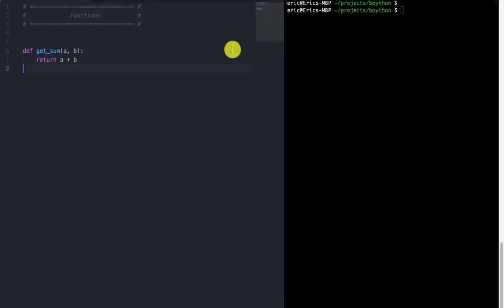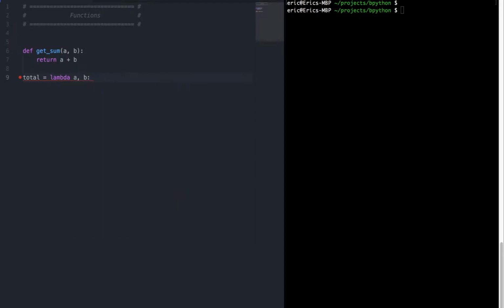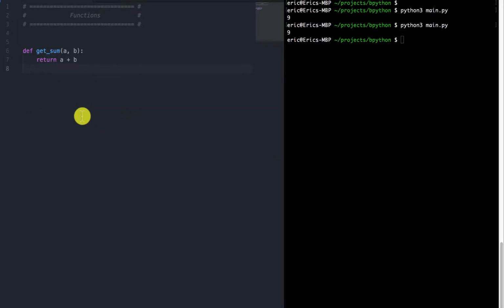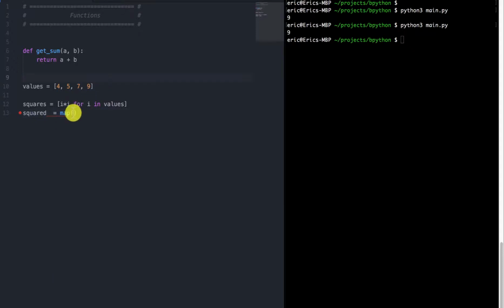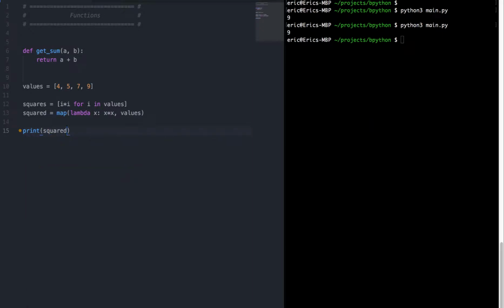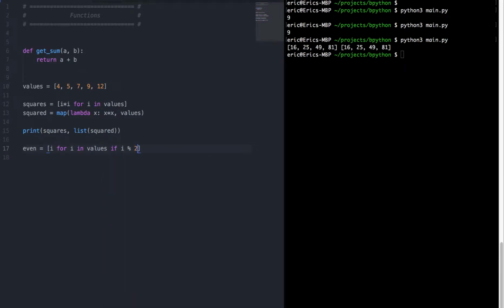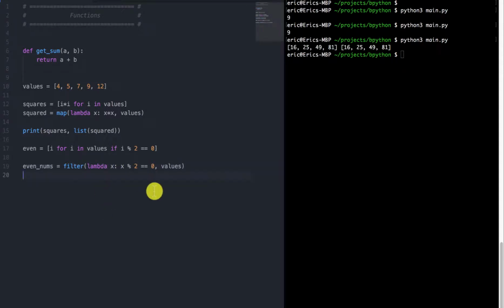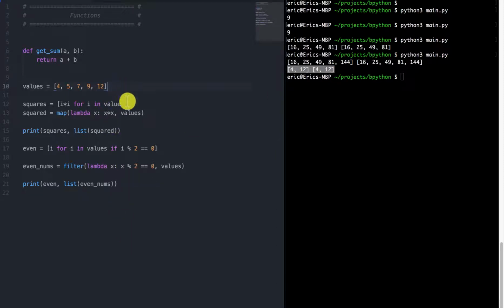Lambda functions in Python